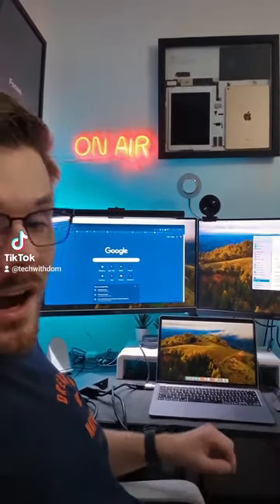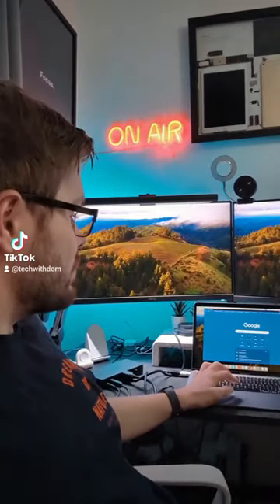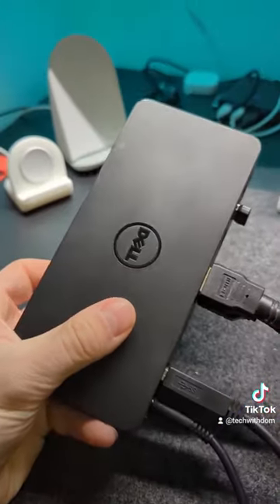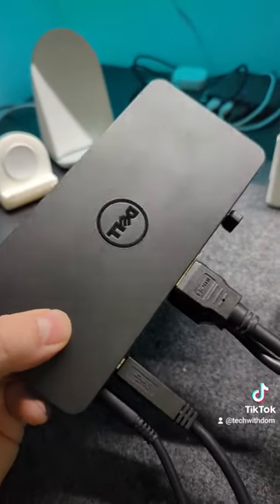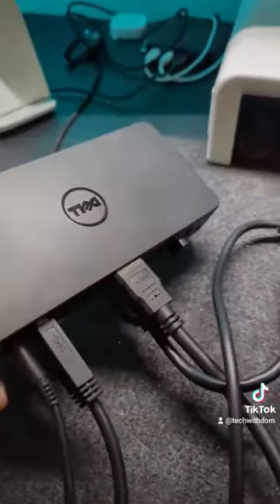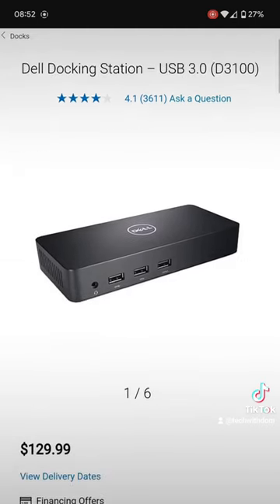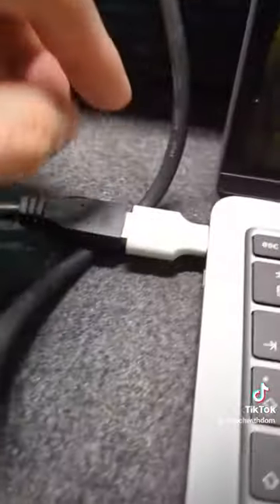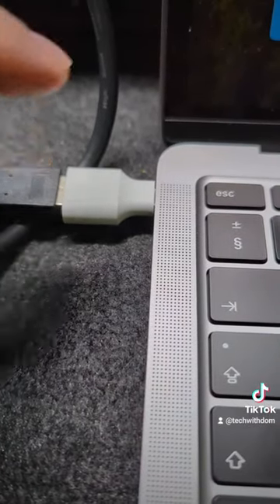How I Got Multiple Screens Working on My M1 MacBook Air